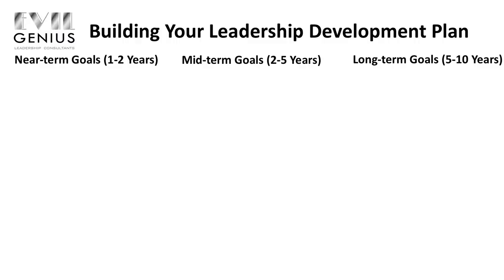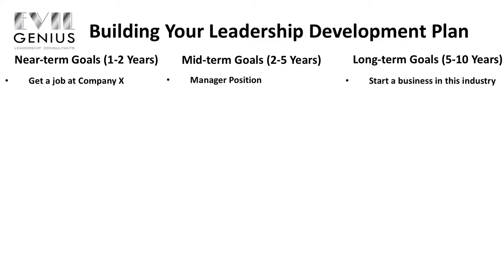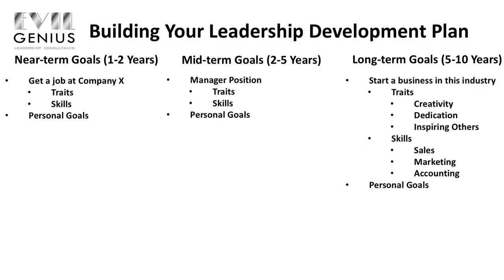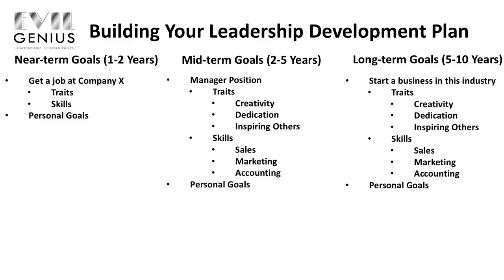Episode 55 - Leadership Development Plans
Great leadership is a discipline that requires lifelong study and self-reflection. There are a lot of leadership concepts to explore and it's hard to decide what to study next. Today we’re going to help you build the outline of a Leadership Development Plan. This plan will be your roadmap that guides you through developing your skills and leadership style.

The Leadership Development Plan highlights the kind of leader you want to be and assesses how you’re doing on that path. It also documents concrete action steps you are going to take to get there and when. We’re going to draw on some of the work we’ve done in other posts, so if you'd like to check them out before going forward you can find them below.

Building Your Leadership Development Plan

First, break your goals down into near, mid and long-term time frames. I like to use the time frames of right now to 2 years from now as short-term, 2 to 5 years as mid-term and 5 to 10 years as long-term, but you can choose whatever time frames suit you best. Include your personal goals on this plan as well. Including goals you have about family, community or even great life experiences will help get your whole life organized.

Next, we have to determine the traits and skills we’ll need to have to make those goals a reality.  Some of the skills we need for long-term goals may also be beneficial in our near and mid-term goals as well so we should list them accordingly. Fill in the traits and skills you feel you need to achieve every goal in all 3 categories.

Self-Assessment and Action Steps

Now comes the really tough part, doing honest self assessment about the traits and skills we feel like we need to have to achieve our goals. Sometimes we are too hard or too soft on ourselves when it comes to these kinds of assessments. If you have a hard time objectively assessing the areas that you’re really great in and the areas you could use some work in, ask a friend or trusted colleague to give you their opinion.

Once you have a good idea of the traits and skills you need to work on, we need to write down concrete steps we can take to build them. Keep adding specific action steps for every area you feel like you need to work on. Don’t forget to include dates that you want to complete these steps by.

Now you should have a few pages worth of well-defined actions you can take that will build on each other to get you all the skills and experience you need to achieve your goals and become the kind of leader you want to be.

Using Your Roadmap

Treat you Leadership Development Plan as a roadmap, rather than a strict list to do in an exact order. If you want to learn one of the skills in your plan a little earlier than you planned, go ahead and do it. Just like you can change the order of destinations on a road trip, you can adjust your plan. Also, don’t be afraid to take a detour off your original roadmap if an interesting opportunity comes up. Add that new destination to your map and broaden your horizons!